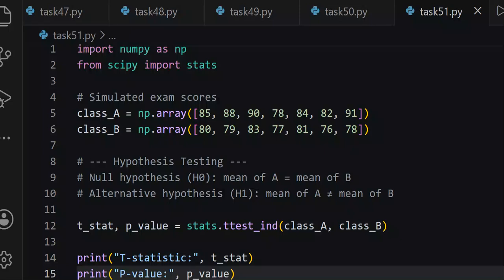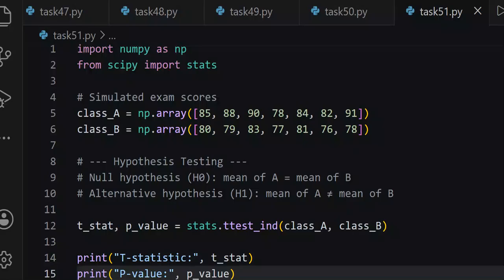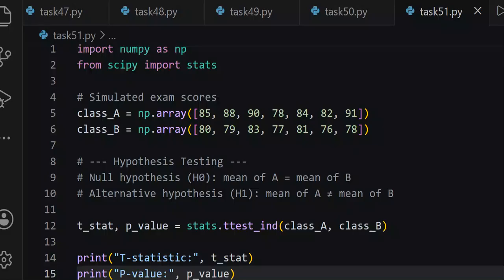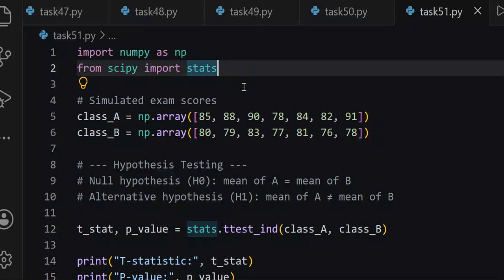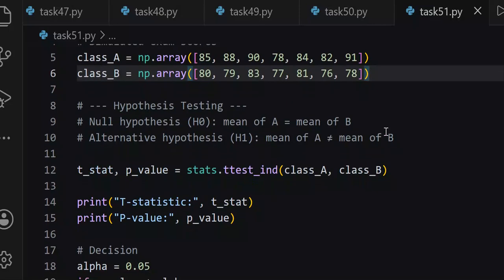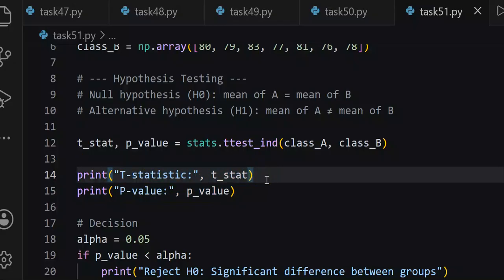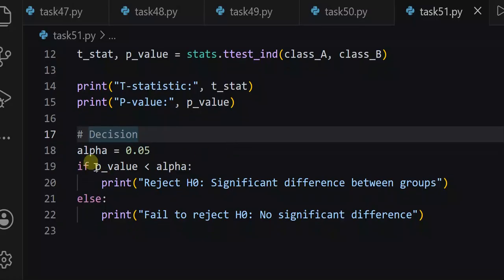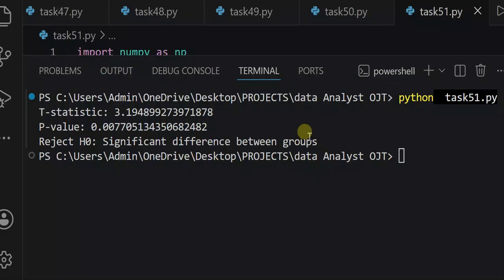Hypothesis Testing for Comparison... | Python Data Analysis and Visualization